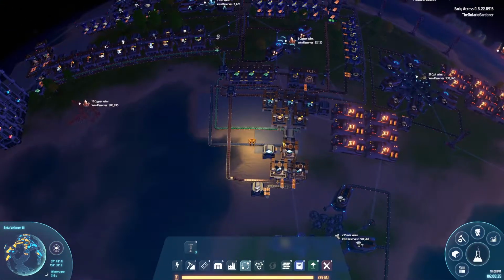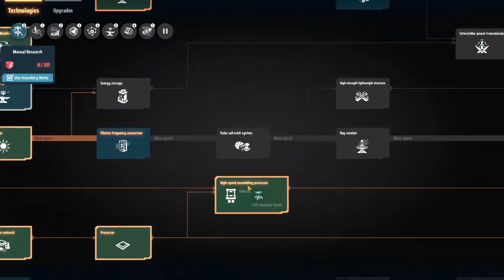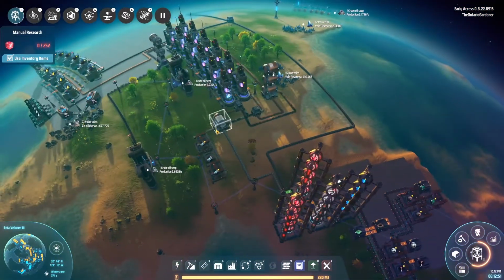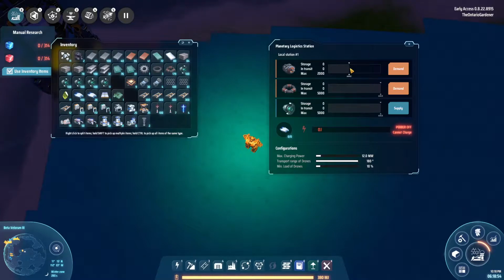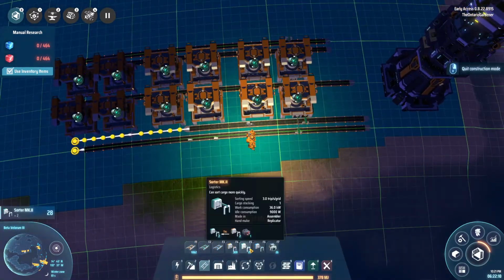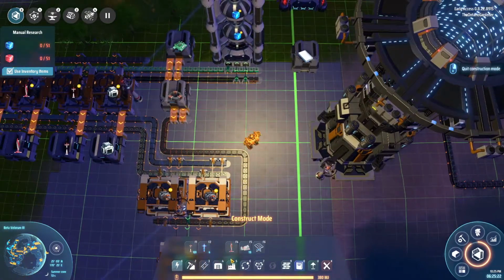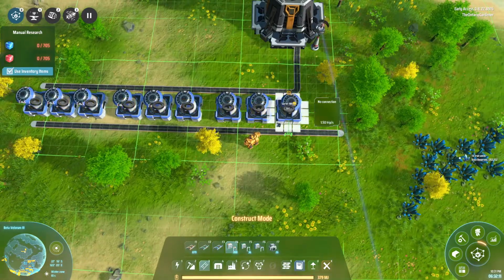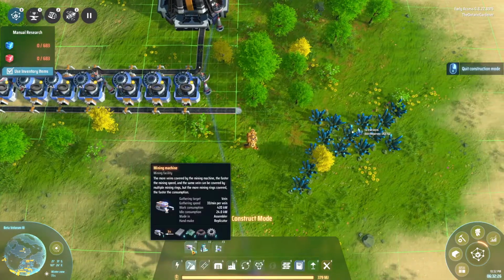Supply Issues | Ep.13 | Dyson Sphere Program, Let’s Play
Join me on a new adventure in Dyson Sphere Program!
In this episode we continue working on the base, and discover some supply issues... and plan out a solution.